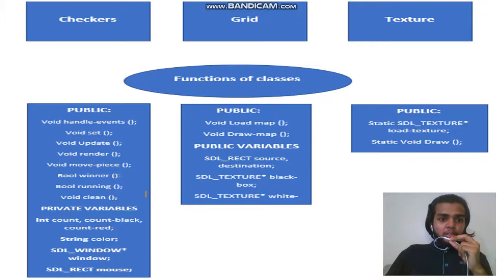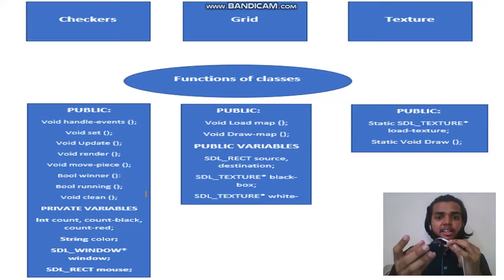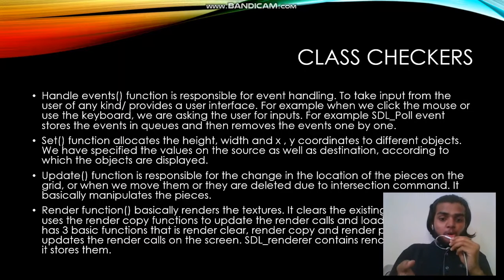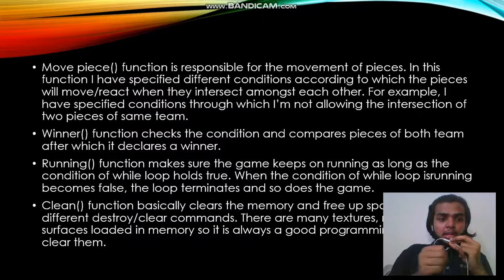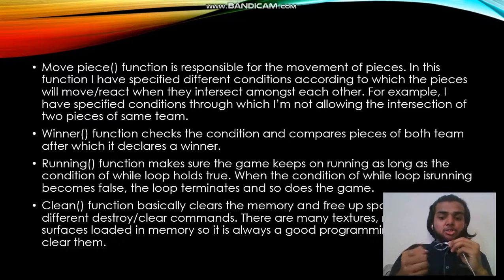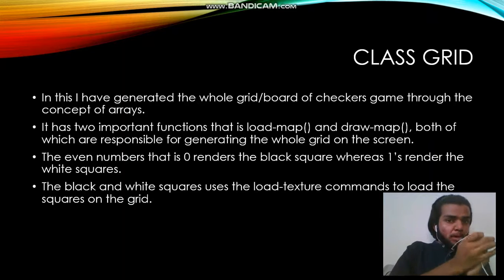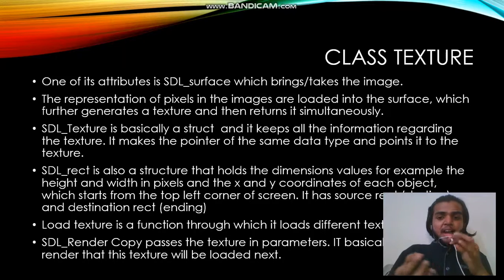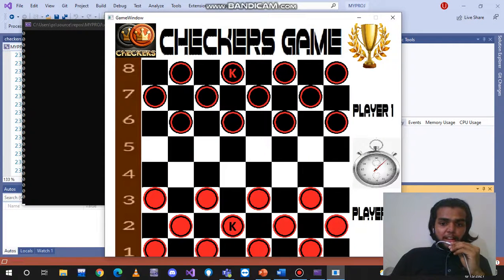Checkers Game on sdl2 by Hassan Khalid